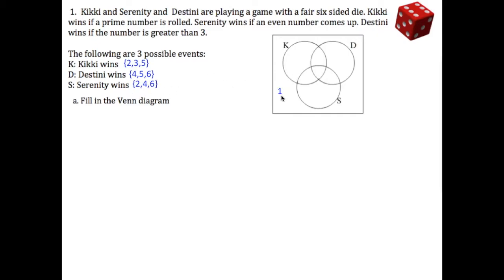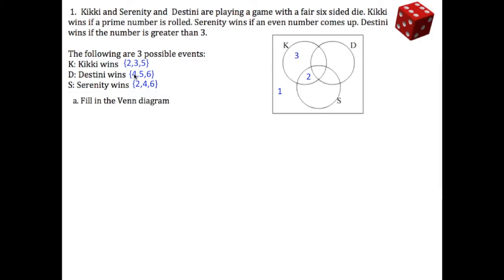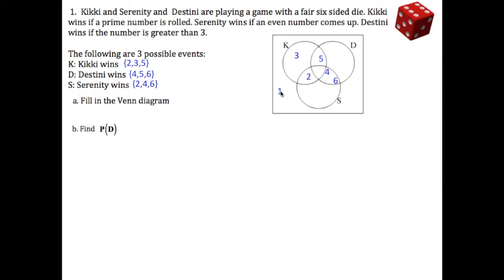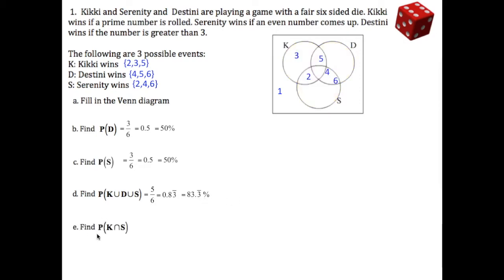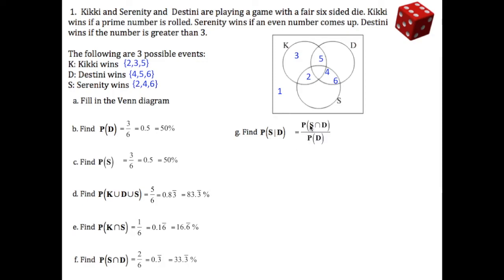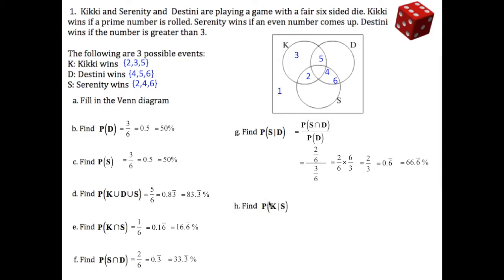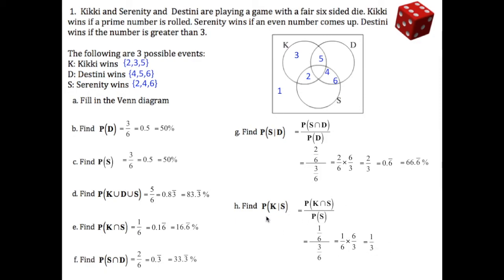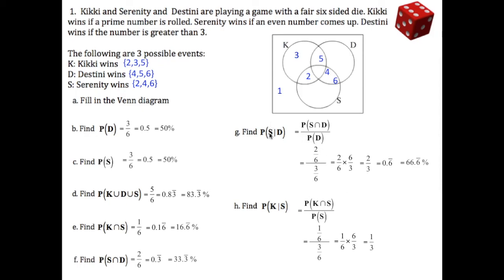Question 1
Question 1 from Probability Quiz 2. Form V